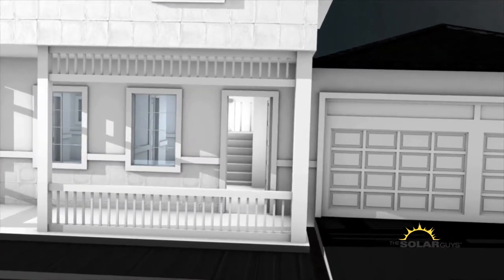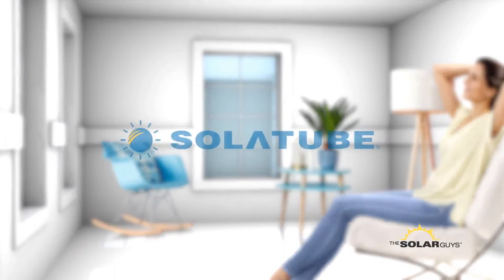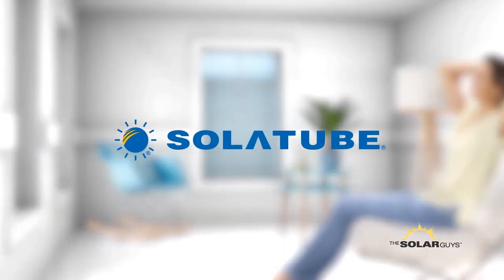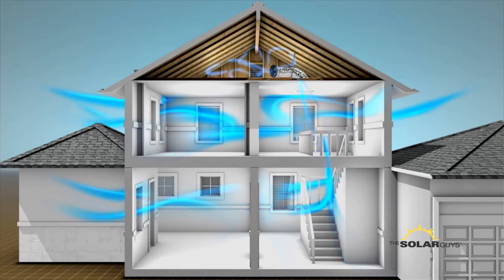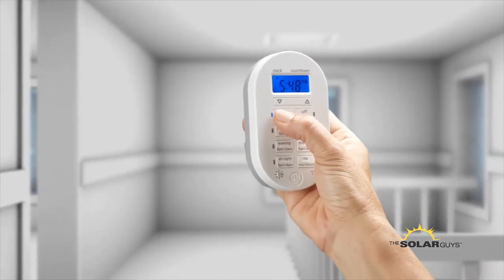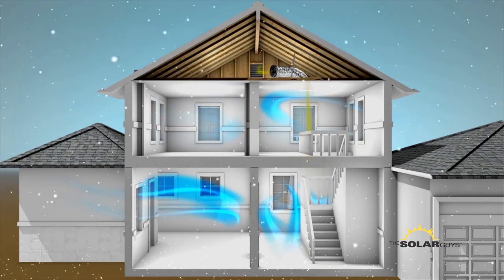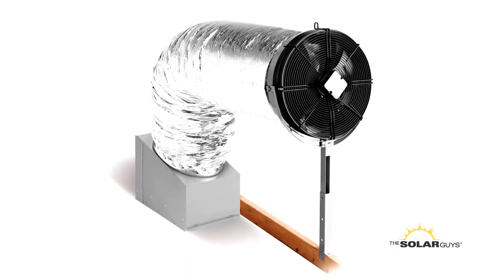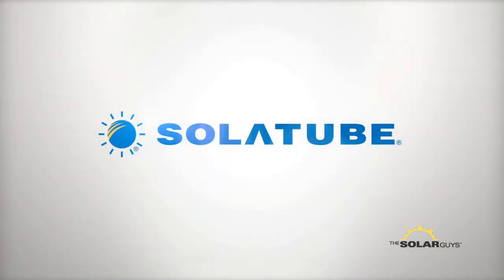Solatube® Whole House Fan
When you close up your house, whether for the day or for the season, what do you open yourself up to? The summer days can be oppressively warm and uncomfortable trapping hot air in your house and attic. That can be slow and expensive to cool with air conditioning. In the winter when you keep your home closed up, you seal in stale air full of unhealthy pollutants, allergens, and odors.

So how do you keep the air in your home comfortable and fresh all year long? Solatube. The company known for bringing natural outside elements indoors offers the perfect solution, the Solatube Whole House Fan. It quickly cools your house by pushing out the hot, stale air and pulling in cool, clean air. To refresh your entire home in minutes. Instead of recirculating air. As with air conditioning, you'll replace it with fresh air over and over. Just flick it on. When the outside air is cooler than the inside air, it will immediately reduce not only the temperature of the air in your house but also its structure, which keeps the house cooler for longer periods of time and helps dramatically reduce air conditioning costs.

During the winter months, the Solatube Whole House Fan still goes to work using short bursts of airflow to eliminate stale, dirty air, and remove odors, creating a healthier home for you and your family. The innovative engineering of Solatube Whole House Fans delivers advanced features for plenty of power. They come in configurations to accommodate any size house and provide the flexibility to cover all the zones within it. And it's intelligently designed fan and ducting, provide whisper, quiet operation. So make running a whole house fan part of your daily routine and start enjoying cool, clean, fresh air in your home all day. And all year.

The Solar Guys or need more information? Fill out a contact form

The Solar Guys was founded by John Teel & Marilyn Jamison in 2001 in response to the rapid demand for quality, innovative natural daylighting products, and Solatube was the obvious choice. Since 2001 The Solar Guys has grown from a small home-based company to the largest Solatube dealer in the United States. Our territory originally included Alachua, Marion, Citrus, Lake, and Sumter counties. Meet our dedicated team

Follow The Solar Guys on social media to learn more about what we do